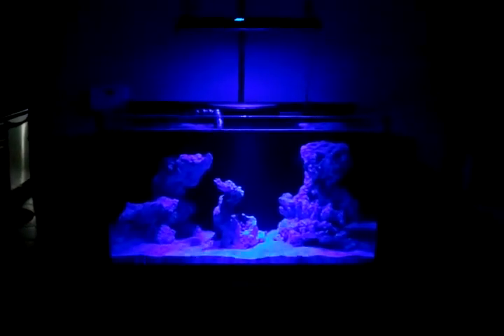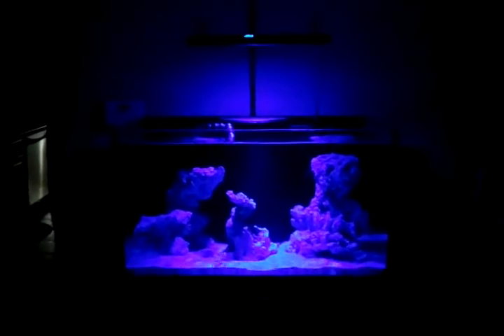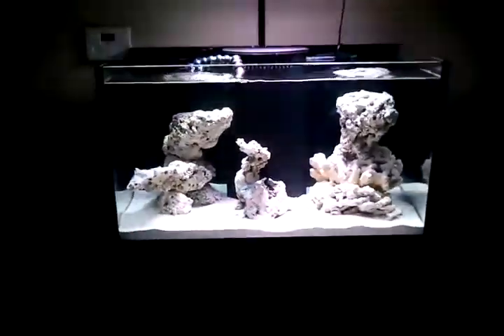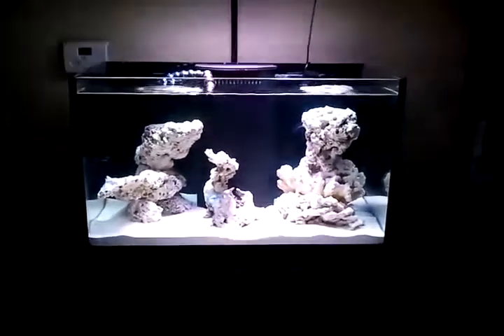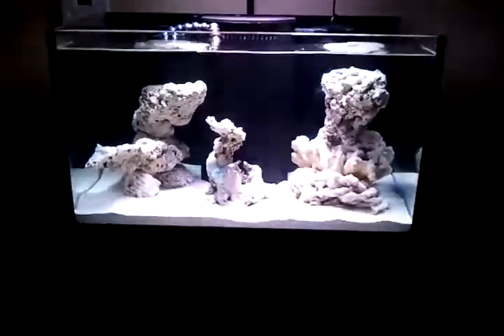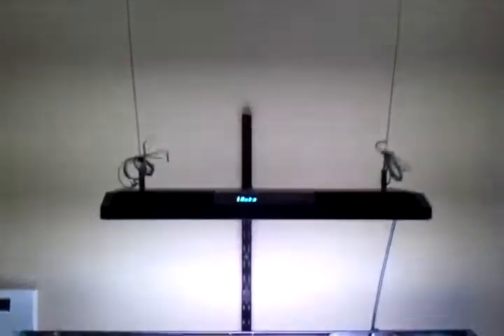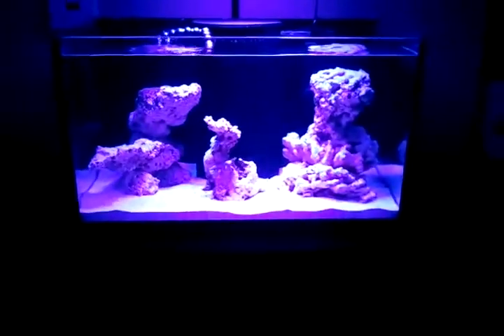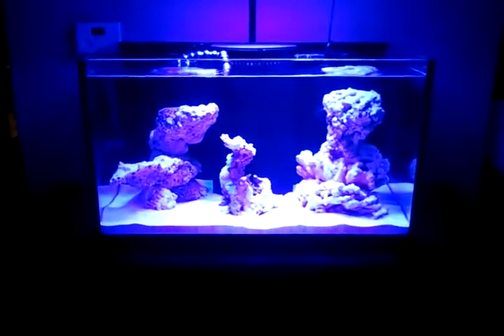Acan Led Prism 600 on 57 Rimless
My new setup.  57 deep blue rimless, acan lighting